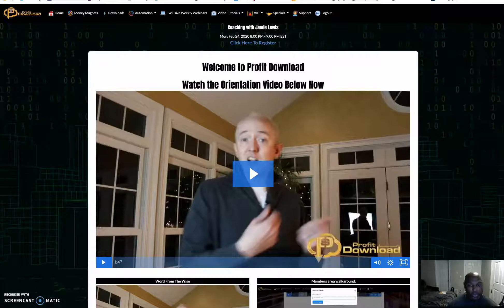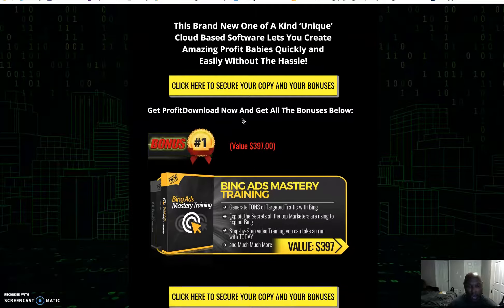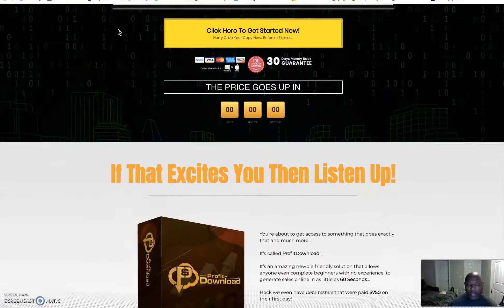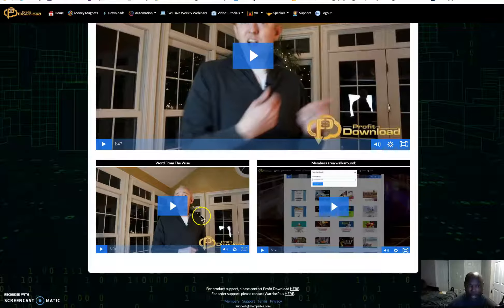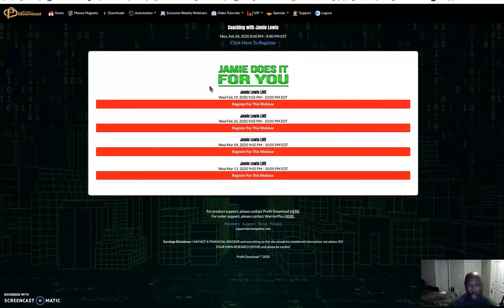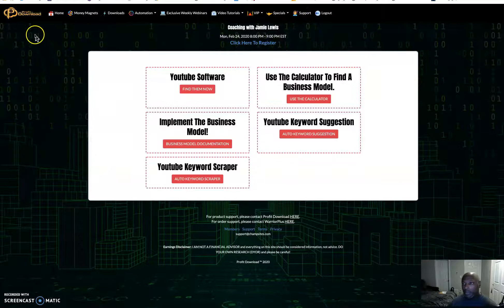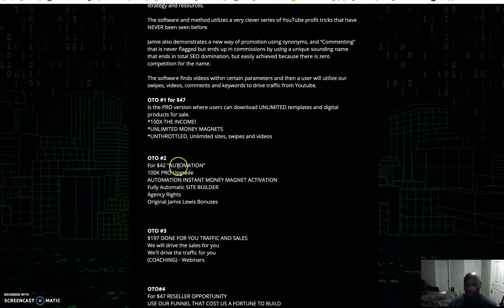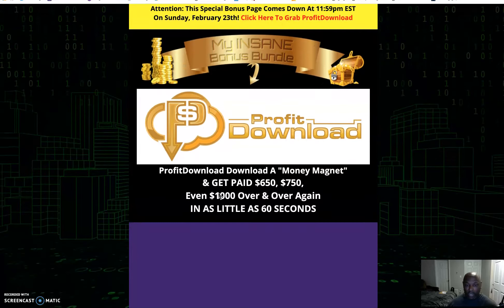Profit Download Review Don't Get Instant Social Success Without this Video Review!!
ProfitDownload Download A "Money Magnet" & GET PAID $650, $750, Even $1000 Over & Over Again IN AS LITTLE AS 60 SECONDS

Hi guys This is Craig Dove from marketing tools for your online business and welcome to my Profit Download review.Profit Download is a new product by Jamie Lewis andDavid Kirby that will go live on February 16th at 10am EST.